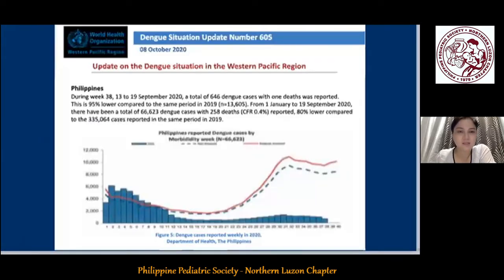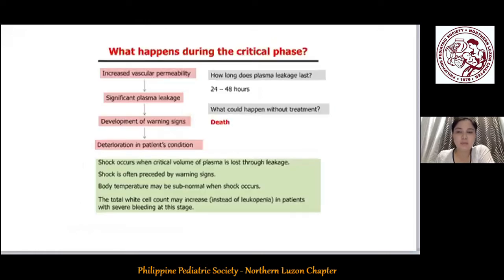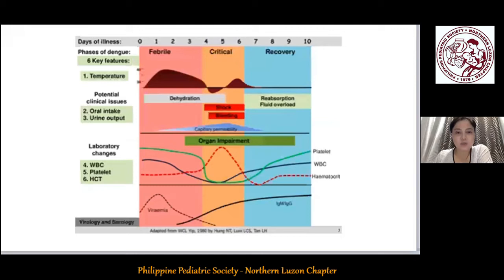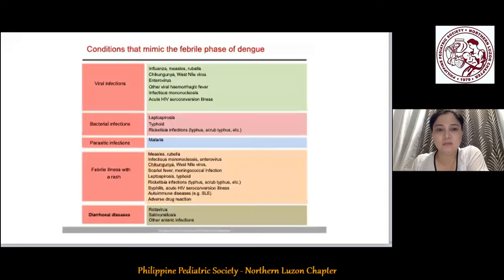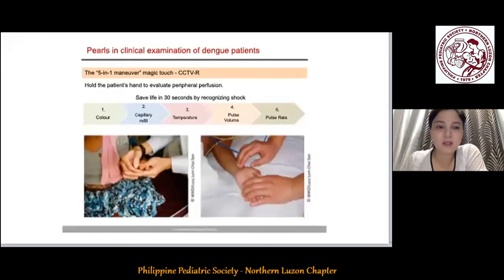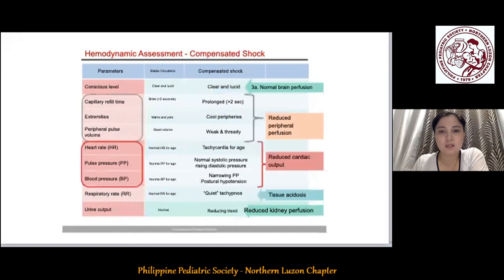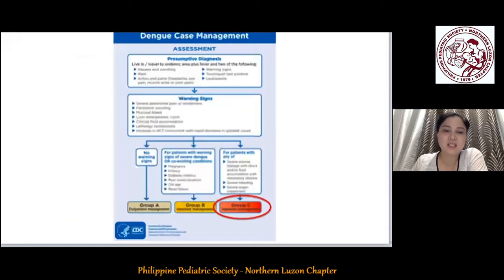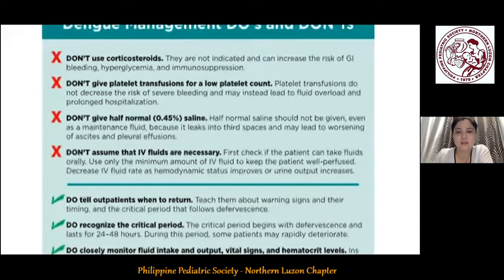Overview of Dengue - Dr Mel Binalay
In observance of "Dengue Awareness Month" this June by DOH,  the PPS Northern Luzon Chapter brings you a lecture entitled "Overview of Dengue" by Dr Meloida Binalay, the first part of 4 lectures on one of the most dreaded diseases known to man.